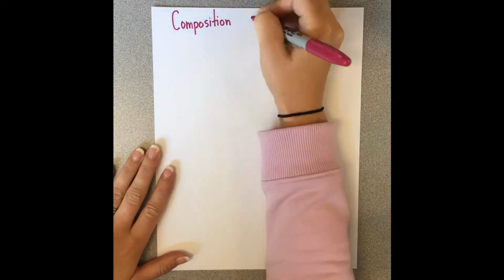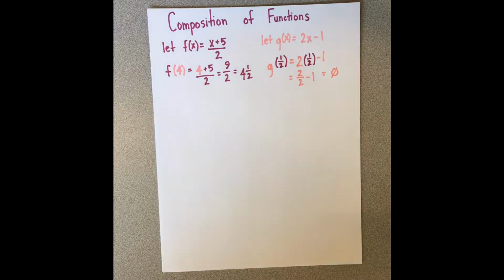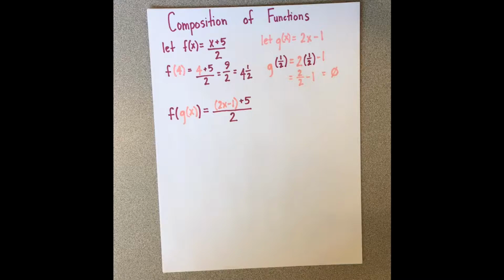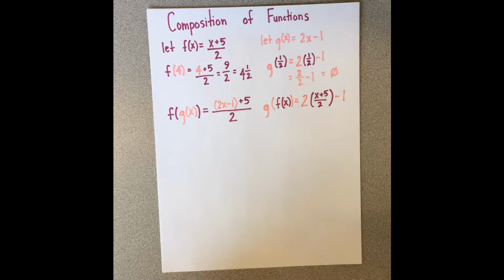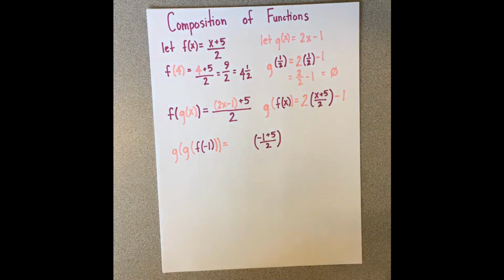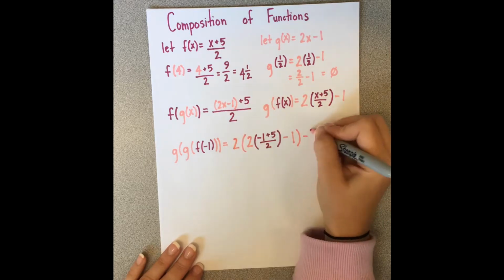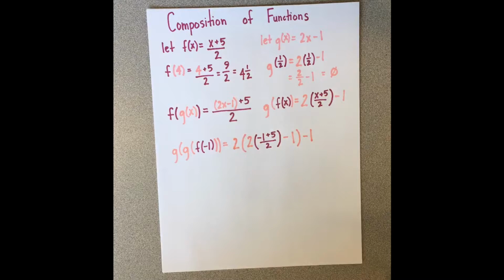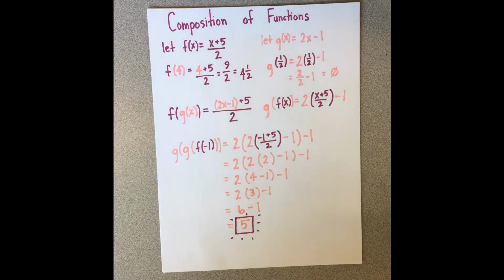Composition of Functions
A brief look at the algebraic manipulation of composite functions involving both numeric inputs, and variable inputs.